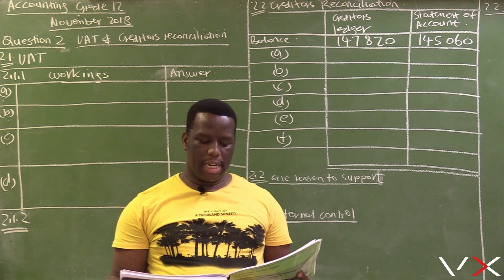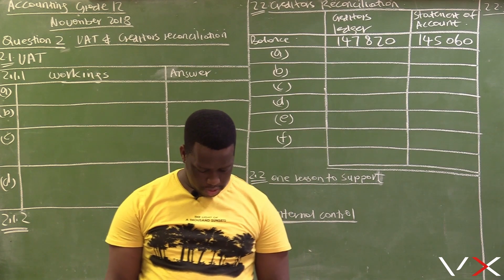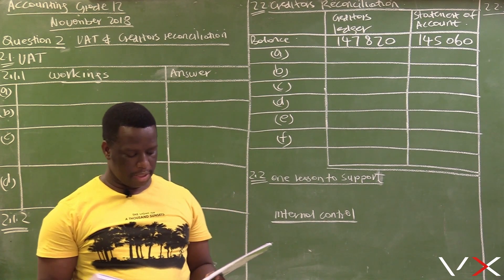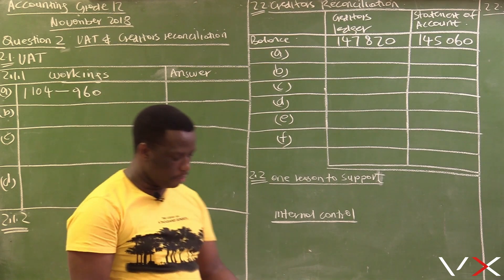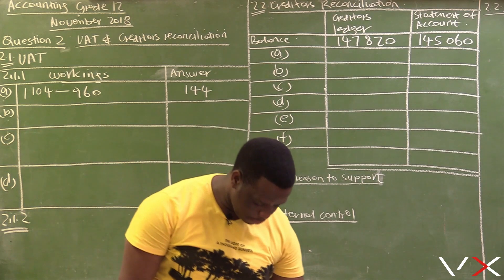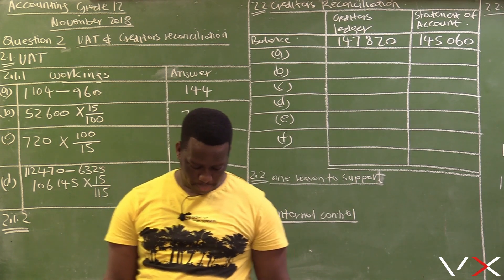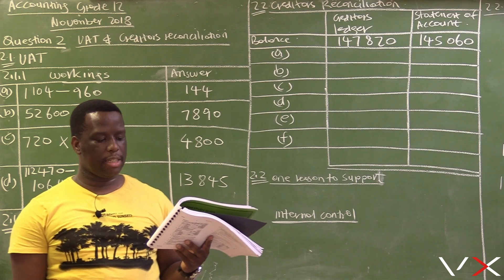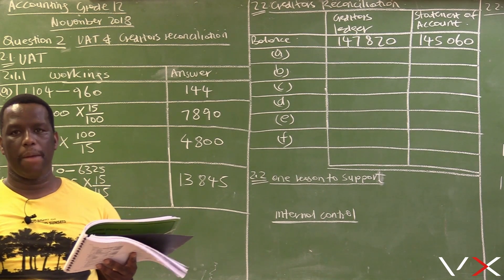Accounting – November 2018 | Revision – VirtualX MasterClass Series 2 | Episode 2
Master VAT Calculations: Dive into "Accounting – November 2018 | Revision – VirtualX MasterClass Series 2 | Episode 2," where we unravel the complexities of value-added tax (VAT) and creditors reconciliation. This episode is tailored for Grade 12 learners, delving deep into practical applications and ethical considerations in accounting, providing a clear, engaging explanation suitable for understanding at this educational level.

🌟 Series Highlights:
• VAT and Creditors Reconciliation: Master the calculation and implications of VAT at a rate of 15%, along with comprehensive insights into creditors reconciliation processes.
• Ethical Financial Practices: Learn about the importance of maintaining ethical standards in financial reporting, including the separation of business and personal assets.
• Practical Examples and Solutions: Gain practical knowledge through examples that include correcting common VAT errors and reconciling creditors' statements to ensure accurate financial records.

Don't miss this opportunity to enhance your accounting skills and gain a competitive edge in understanding VAT calculations and financial reconciliations. Watch "Accounting – November 2018 | Revision – VirtualX MasterClass Series 2 | Episode 2" and become proficient in financial analysis!